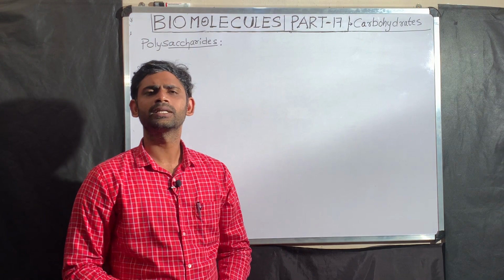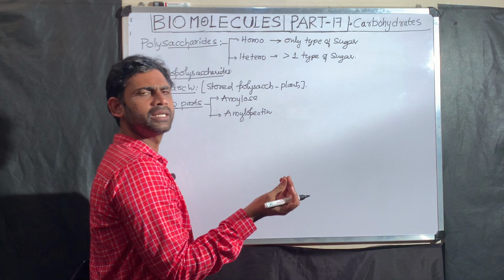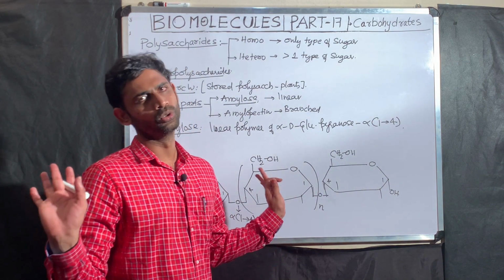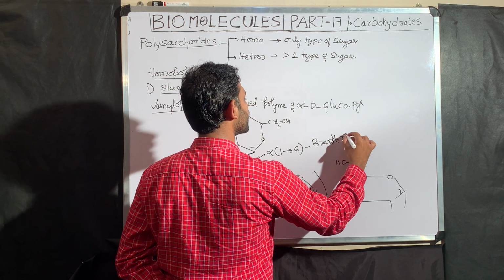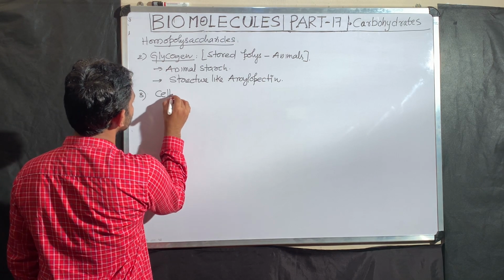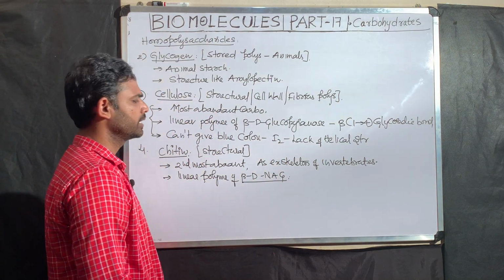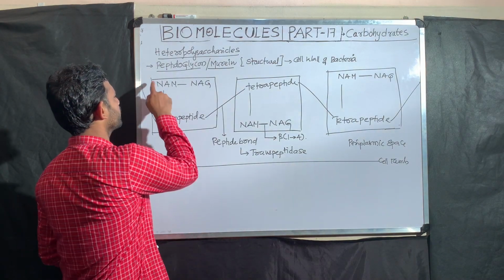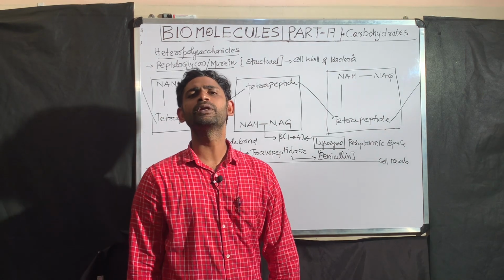Bio molecules- Part 17 / Polysaccharides / for NEET (UG) aspirants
Homo polysaccharides- starch, cellulose, glycogen, chitin & inulin / hetero polysaccharides- peptidoglycon